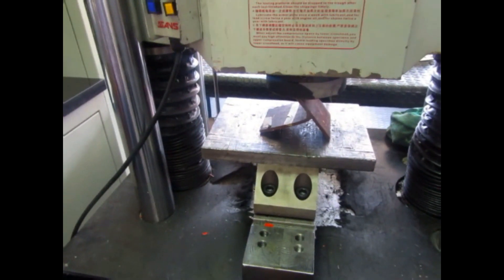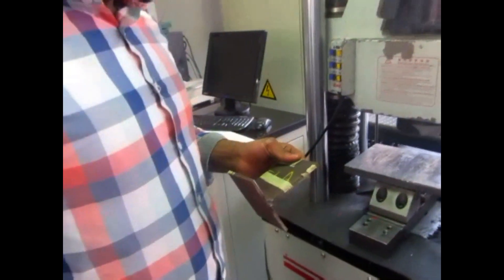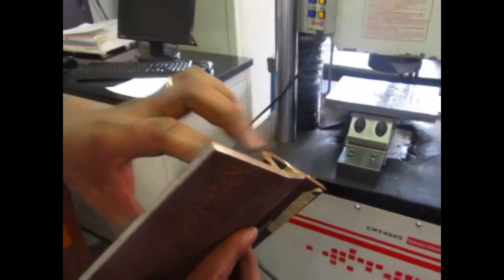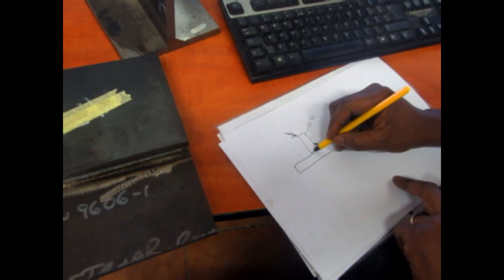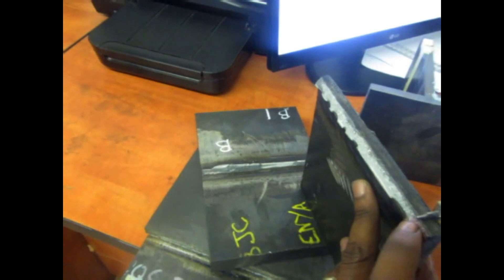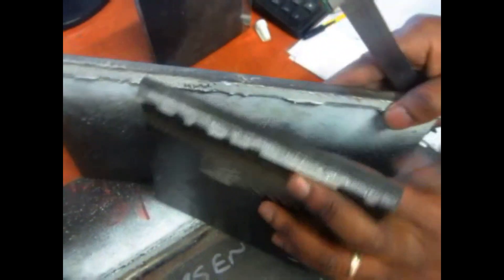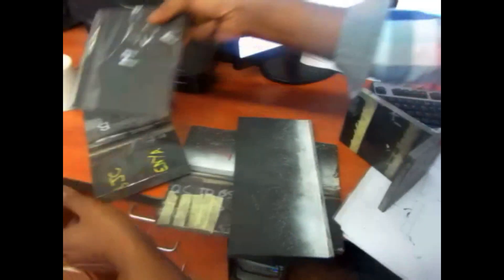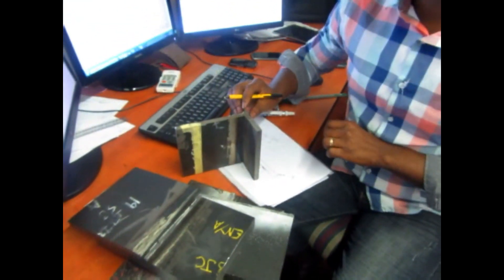FILLET FRACTURE, testing and Evaluation. Difference between Fracture and Macro test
FILLET FRACTURE TEST, Testing and Evaluation(Physical-Metallurgy, Mechanical Engineering). Checking filled weld fracture.
Difference between Fillet Weld Fracture test and Macrostructure test
Filmed with KODAK PIXPRO Astro Zoom AZ421-WH 16MP Digital Camera with 42X Optical Zoom and 3"